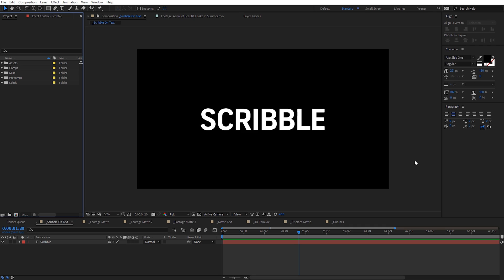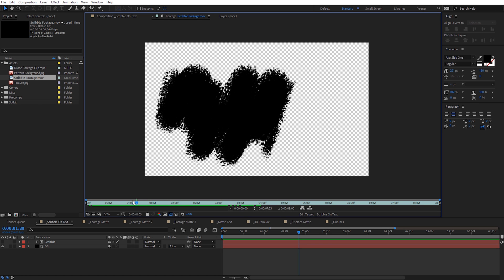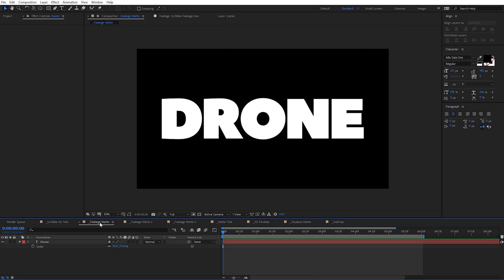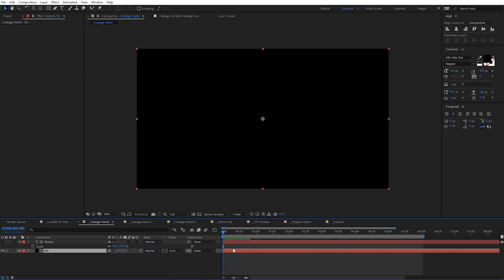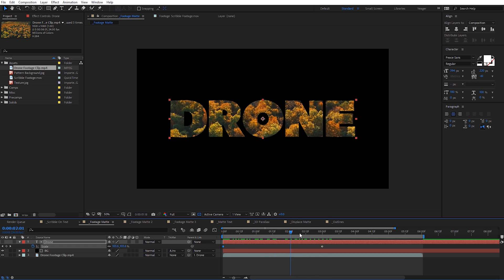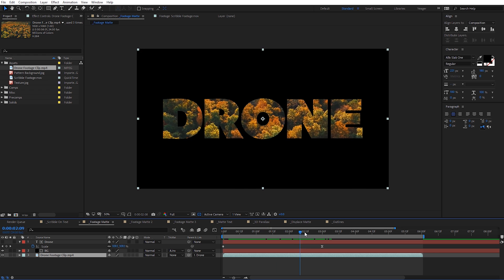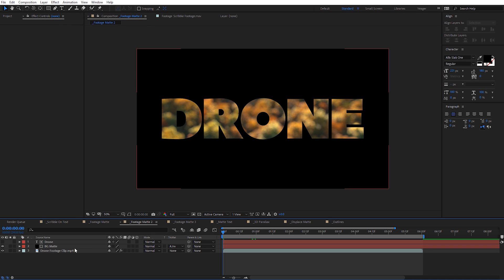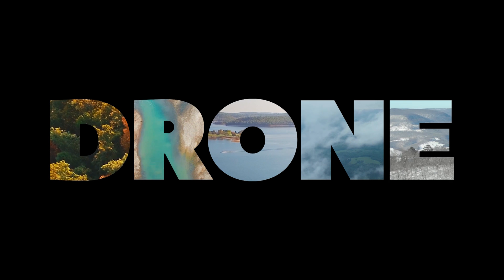How to Create Matte Text Animations in After Effects | PremiumBeat.com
- Create a multitude of stylized text animations using track mattes. From motion graphics to footage, the possibilities are endless. Check out the blog for more details and a FREE project file download.